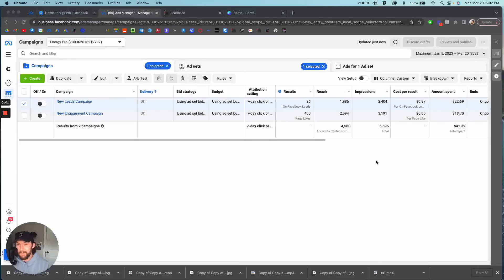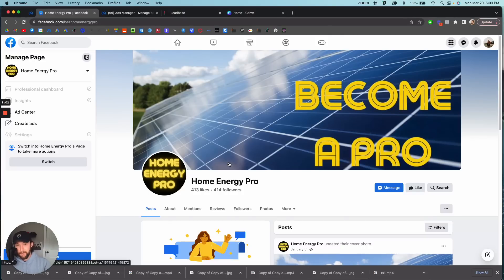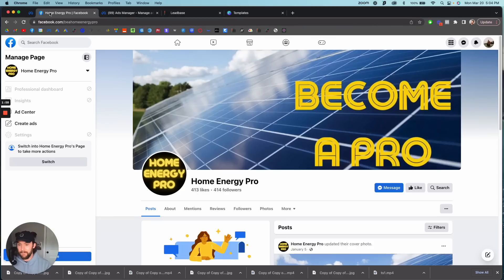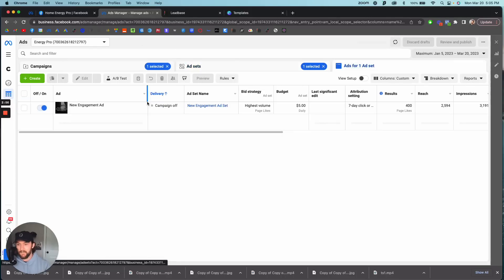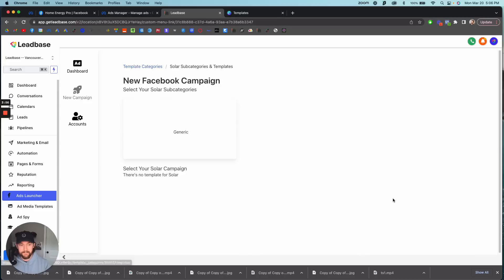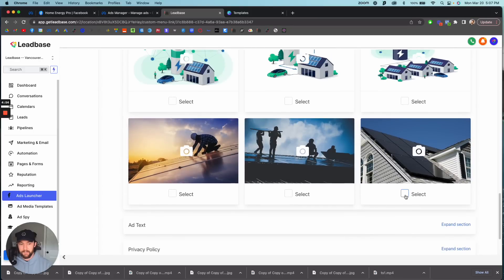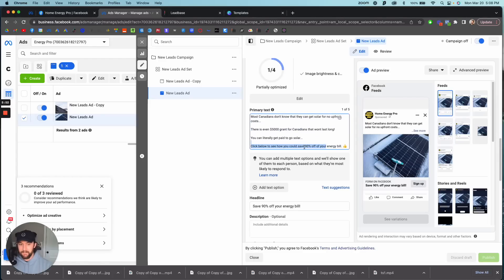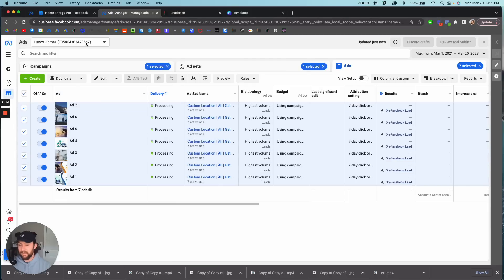How I Generated 23 Solar Leads in 15 minutes (Facebook Ads Tutorial 2023)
💥 Join our free Skool Community to access our ‘Build A Lead Gen Business’ Course

🎯 Comprehensive Course Content
💬 Private Skool Community

Big Poppa Leads here, and today I'm super excited to share my comprehensive Facebook Ads tutorial with you. 🌞
If you're looking to generate more leads for your solar business, look no further. In this video, I’ll walk you through step-by-step on how to set up a Facebook Ads campaign that will generate high-quality solar leads in just 15 minutes. ⚡

I’m sharing my own experiences and strategies that helped me generate 23 solar leads in just 15 minutes! From targeting the right audience to crafting compelling ad copy and designing eye-catching images, you'll learn everything you need to know to create a successful solar lead generation campaign on Facebook. 💪

Whether you're new to Facebook Ads or a seasoned pro, this tutorial is packed with actionable tips and tricks that you can use to take your solar business to the next level. 🚀

So, what are you waiting for? Watch this tutorial now and start generating more leads for your solar business today! 🌞✨